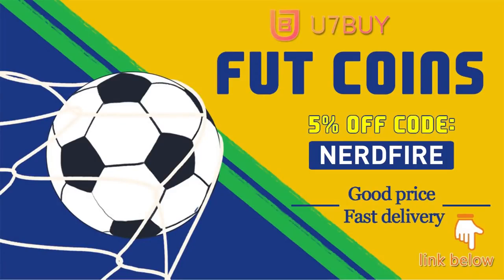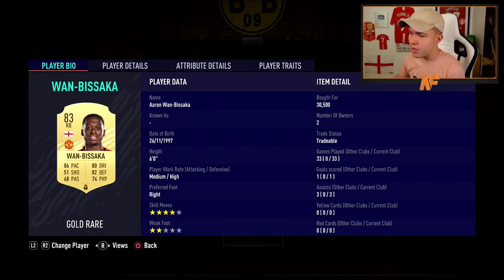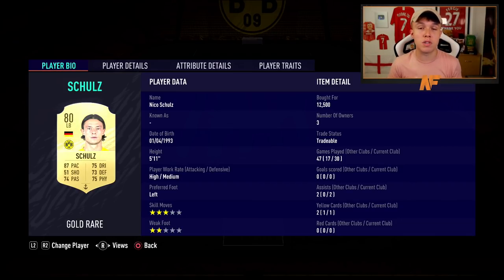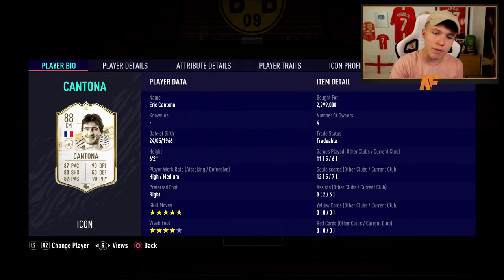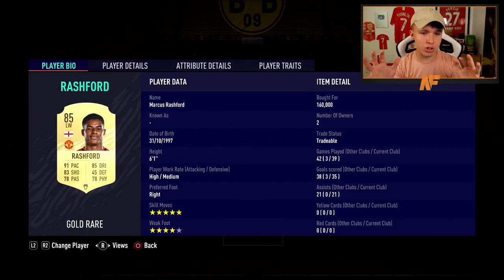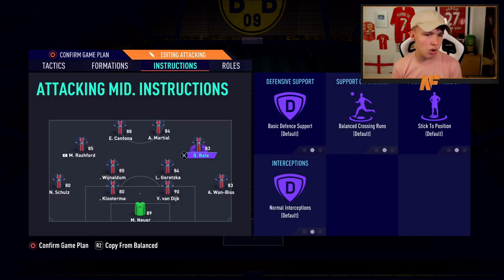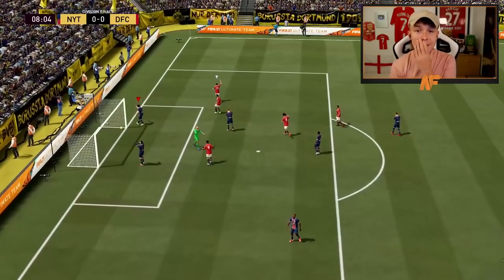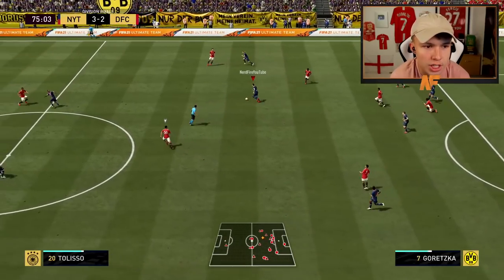my 4 Million Coin Team on FIFA 21…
Hello and welcome to this video with me, Nerdfire. In this video, I show you guys my 4 million coin team for FUT Champions on FIFA21 Ultimate Team!

my 4 Million Coin FUT Champions Team on FIFA 21…,4 million coin team fifa 21,fifa 21 4 million squad builder,fifa 21 fut champions team,fifa 21 squad builder,fifa 21 fut champions tactics,fifa 21 best formations,88 cantona fifa 21,ea sports,football,castro1021,nepenthez,bateson87,nerdfire,nerdfireyt